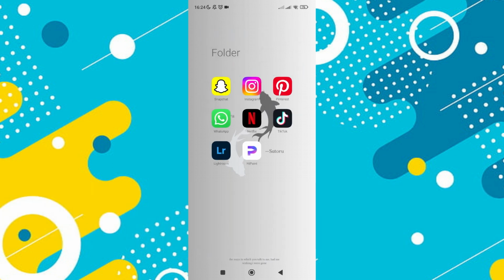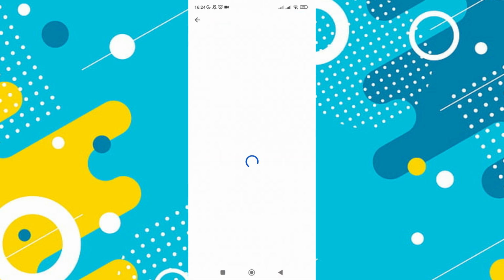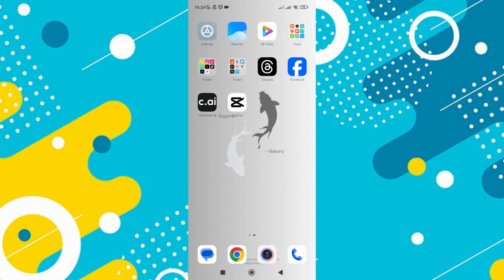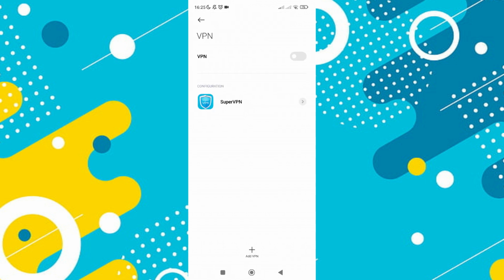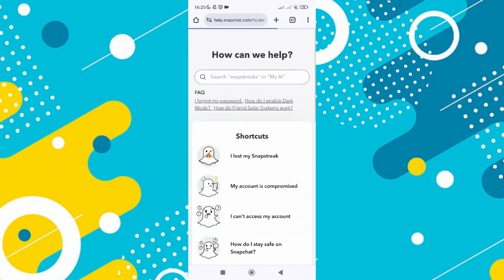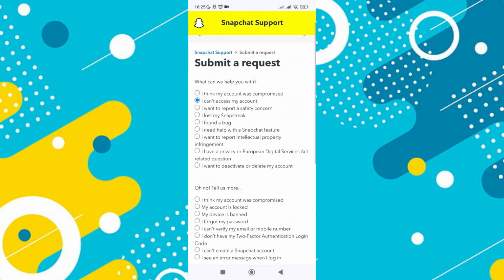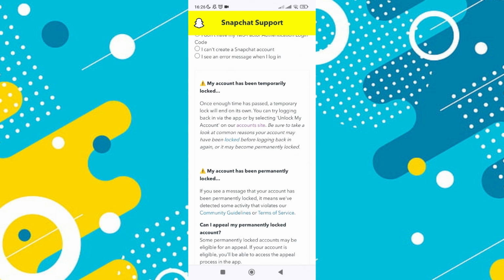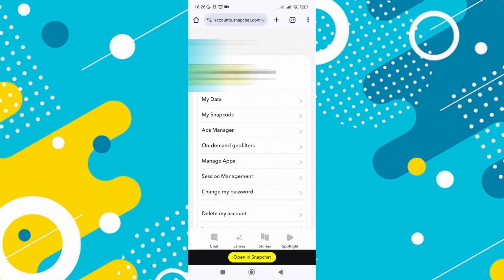How to Fix Snapchat Device Ban Update 2024 [easy]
Has your device been banned on Snapchat? In this updated 2024 tutorial, we'll guide you through the steps to resolve a Snapchat device ban easily. Learn how to identify the cause of the ban, appeal to Snapchat support, and implement key troubleshooting steps such as changing device identifiers, reinstalling the app, and ensuring compliance with Snapchat's terms of service. Watch now to regain access to your Snapchat account!